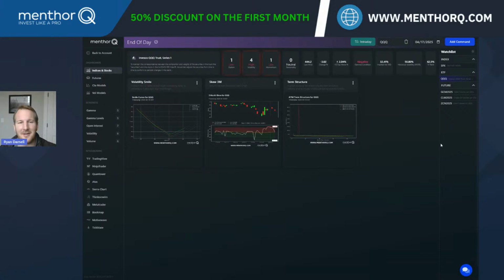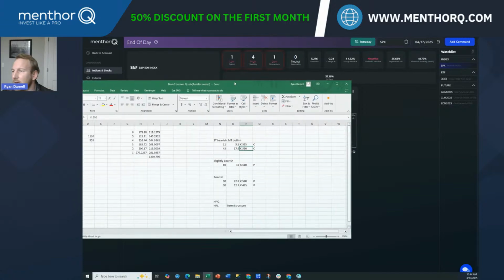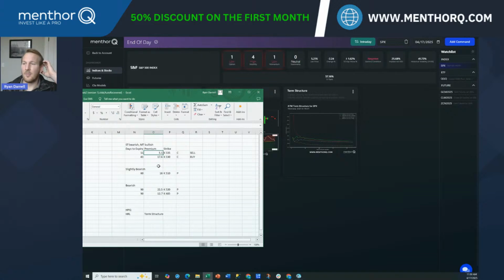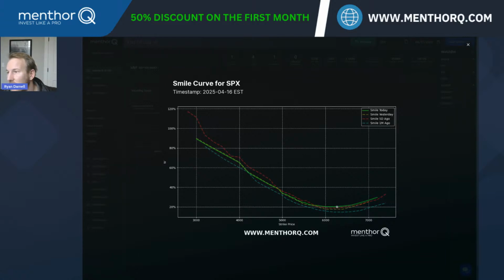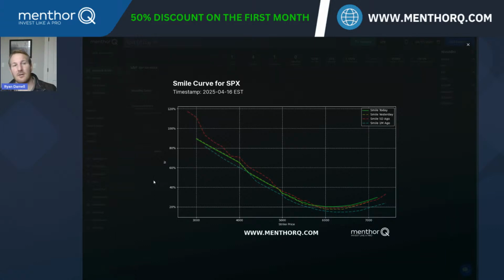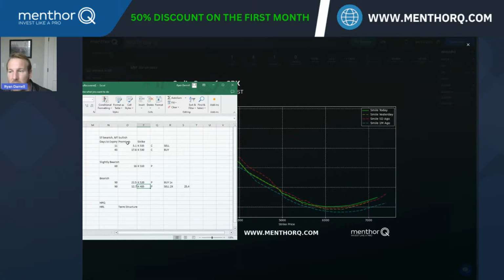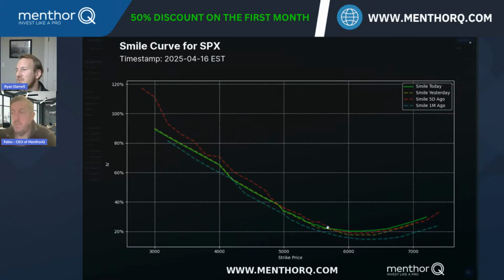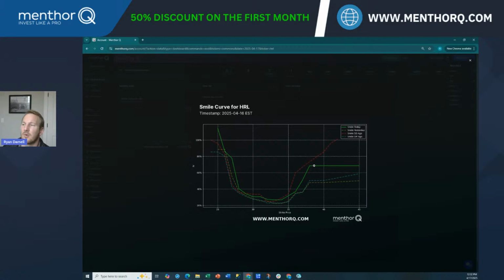Trading Volatility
Join us for an exclusive webinar where Ryan, a former market maker reveals the secrets of volatility analysis and how to use it to gain an edge in trading. Learn how to read and interpret volatility smile, skew, term structure, and more, so you can make smarter trading decisions with a deeper understanding of market dynamics.

What You’ll Learn:

✅ How to analyze volatility smile and skew to spot market sentiment
✅ Understanding term structure and its impact on options pricing
✅ How volatility influences options strategies & trade selection
✅ Using MenthorQ’s volatility tools to identify opportunities
✅ Insights from an ex-market maker on how professionals use volatility